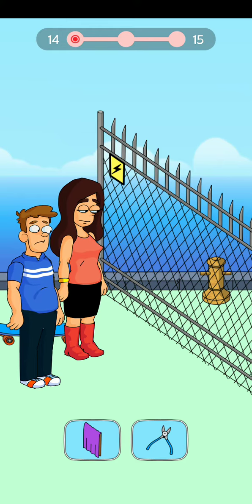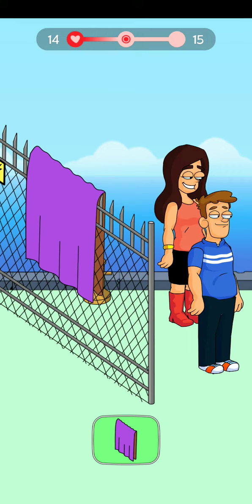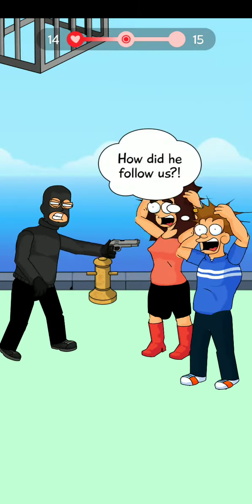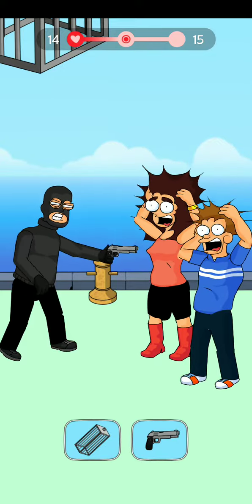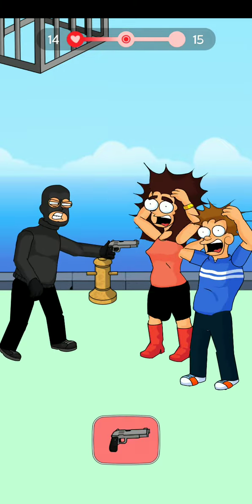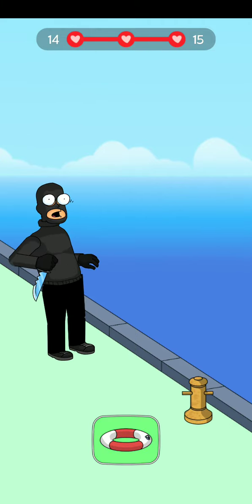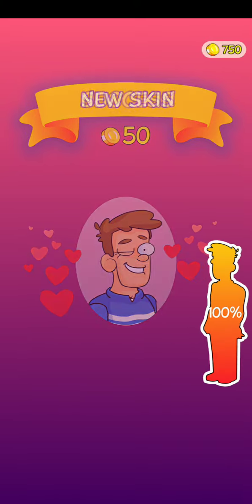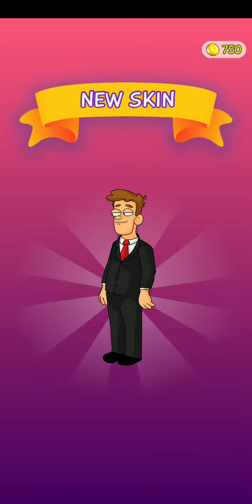Save the Date level 14 Gameplay Walkthrough Solution